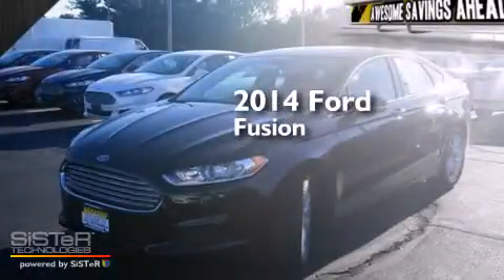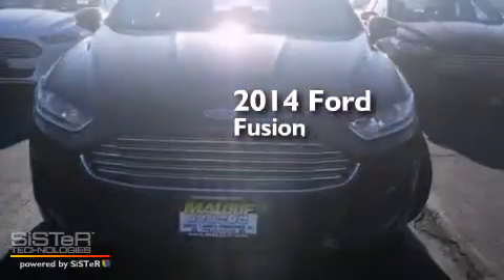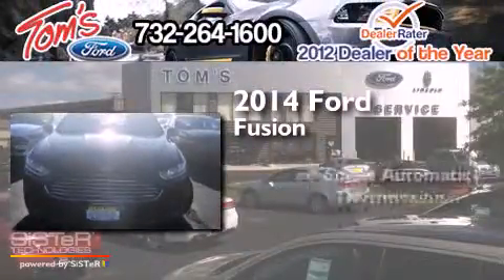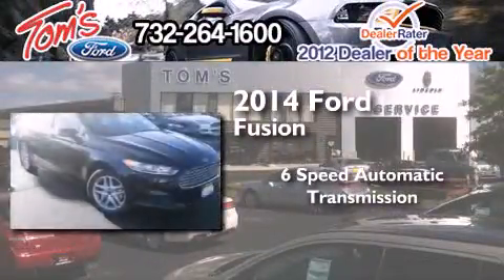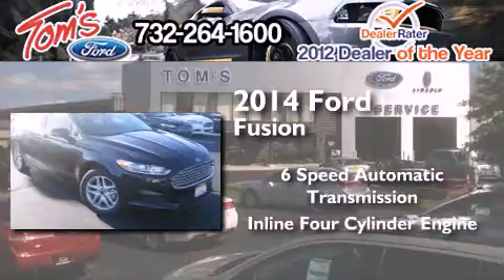2014 Ford Fusion Keyport NJ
We have been honored to serve the Keyport NJ area , we promise that your experience at our dealership will exceed your expectations ! Year : 2014 Make : Ford Model : Fusion Engine : 2.5L 4 cyls Trans .